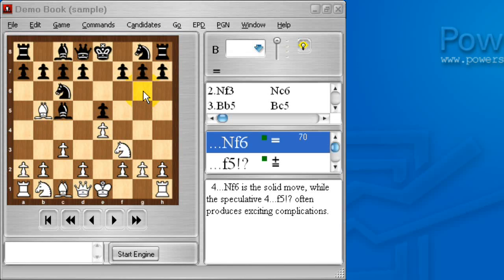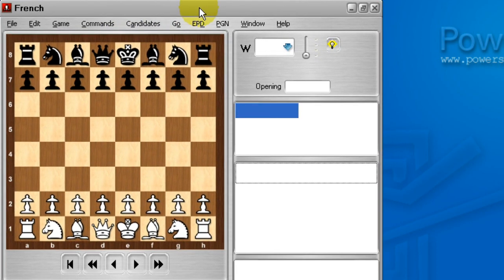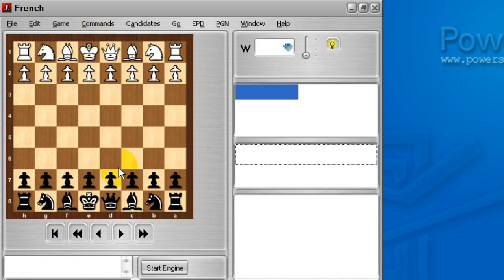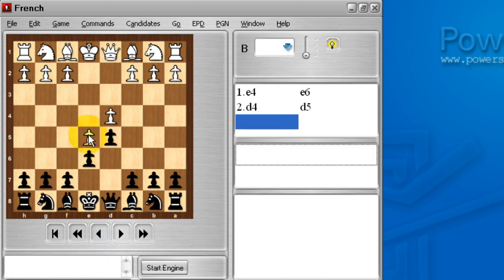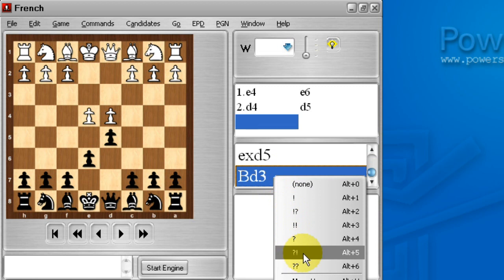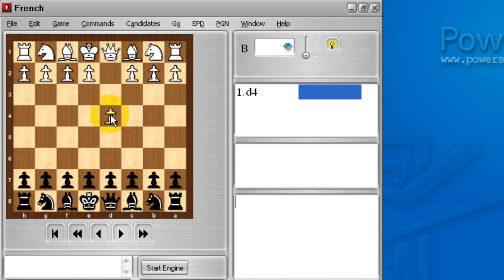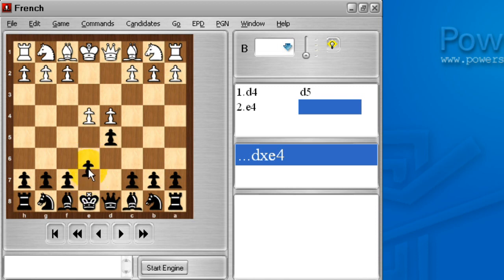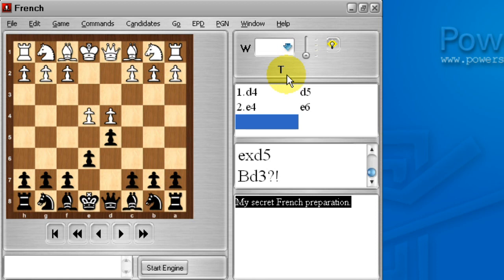Chess Openings Wizard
Learn chess openings and choose the best chess opening